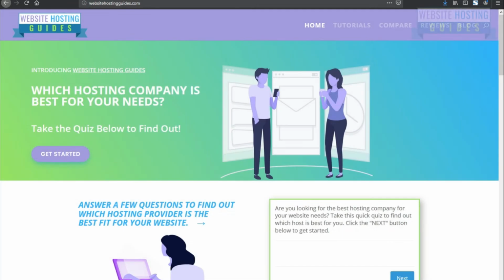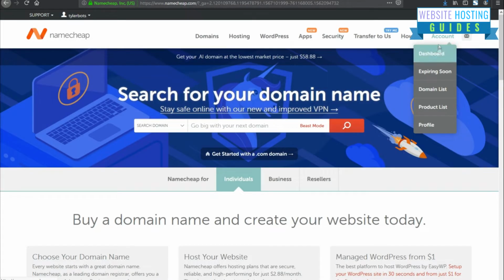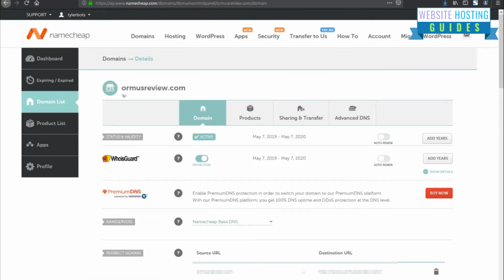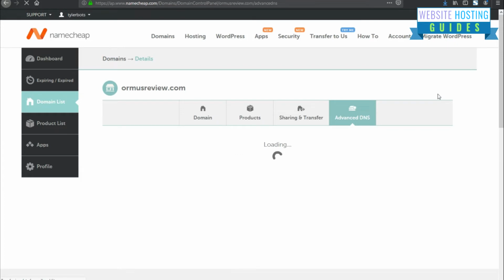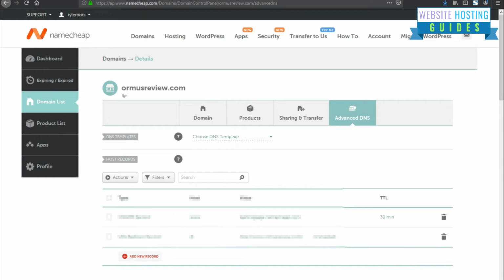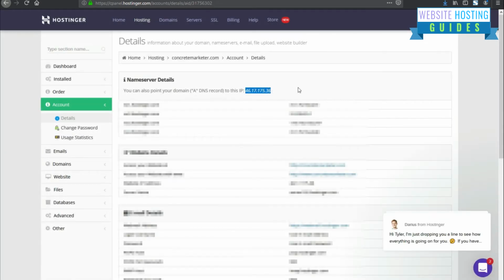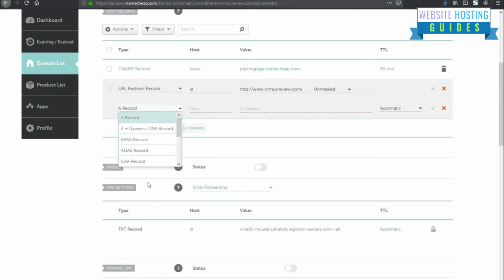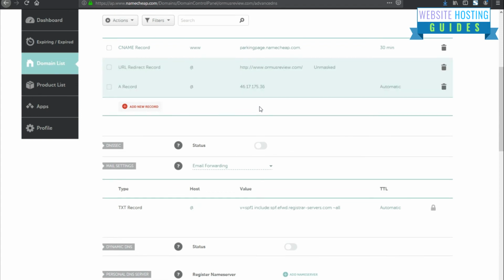How to point your Namecheap domain to Hostinger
How to point your Namecheap domain to Hostinger so you can set up your website. If you haven't set up a Hostinger site, click this

To point your Domain name using IP address or A record to your Hostinger hosting account, follow these steps:

- Set up your Hostinger account
- Log in to your Namecheap account.

 - Click Account
 - Click Dashboard
 - Find the domain you wish to set up.
 - Click the Manage button
 - Click Advanced DNS tab*
 - Click ADD NEW RECORD
- Fill out the following:
 - Type: A Record
 -  Host: @
 -  Value: Server IP address of your Hostinger Account**
 -  Click SAVE ALL CHANGES

To create DNS records at Namecheap, you need to be using Namecheap basic DNS which is included with every domain you get from them. You can check in the domain tab

In your Hostinger Hosting account page, click Account and find it under Nameserver Details